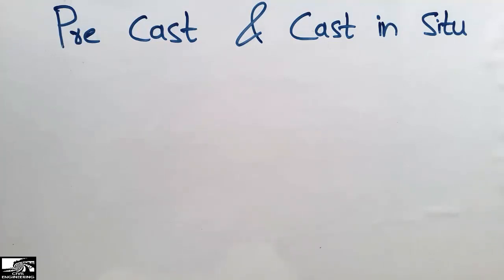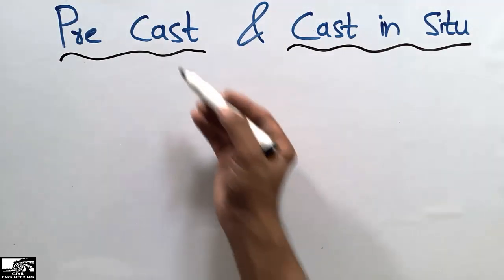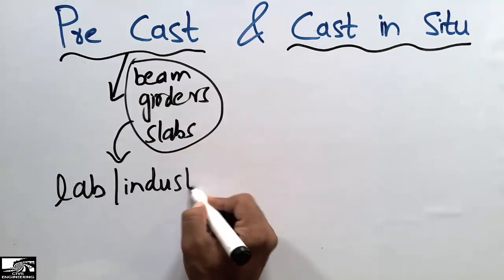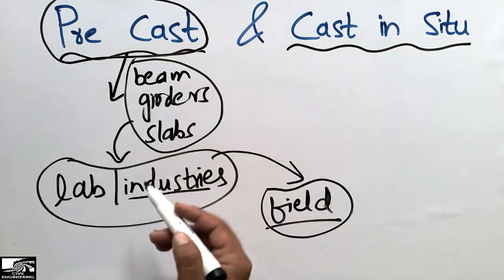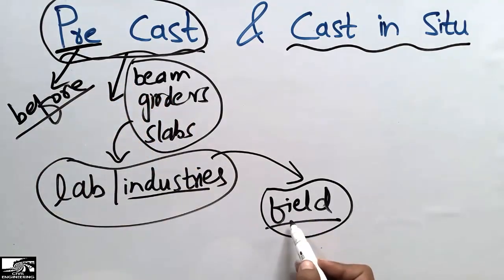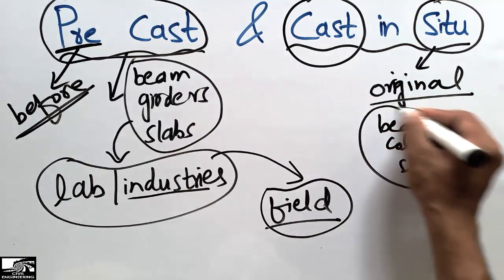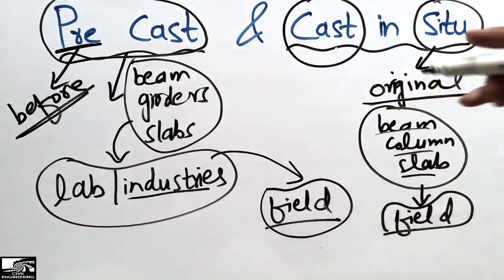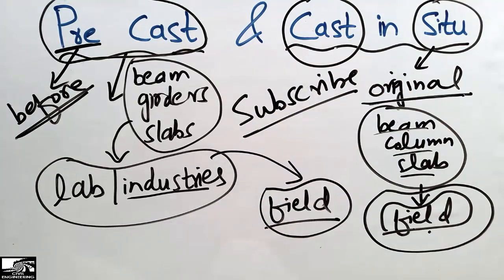Difference between Pre Cast & Cast in Situ Concrete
This video shows the Difference between Pre Cast & Cast in Situ Concrete.
Pre cast concrete members are those structural members which are prepared in the labs or in the industries, they are just carried in trucks or other vehicle to their site for placement.

Cast in Situ concrete members are those structural members which are prepared on the site, concrete is poured on the field to make these members.
Watch the video for more explanation.